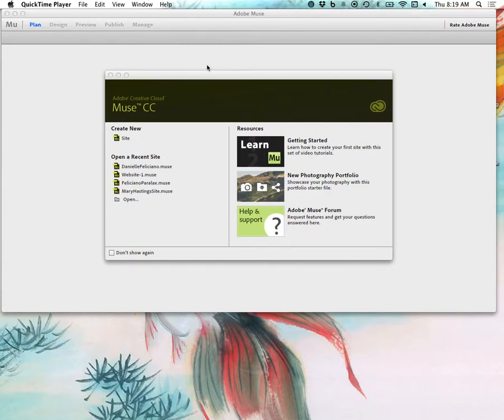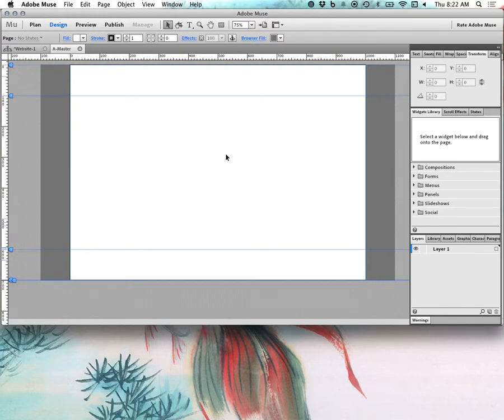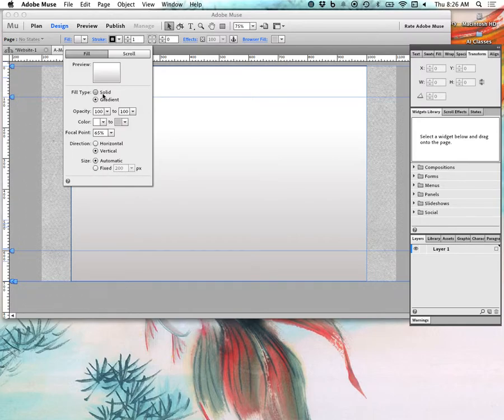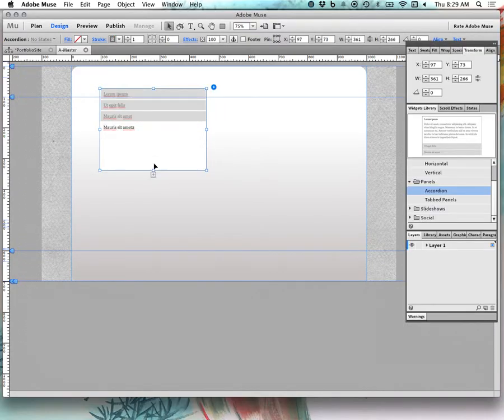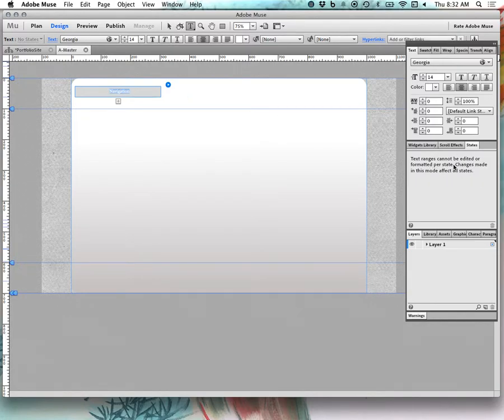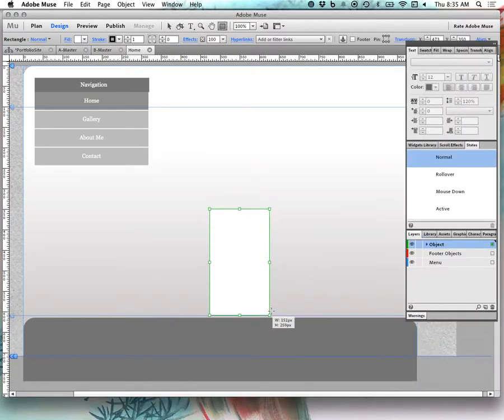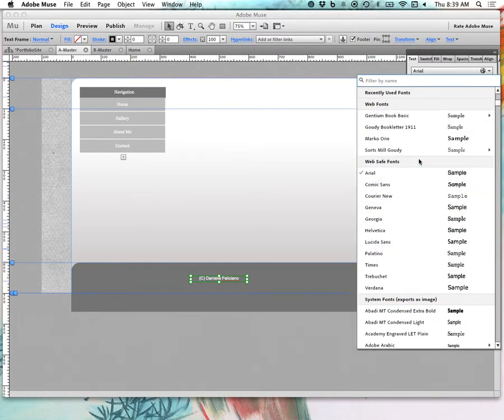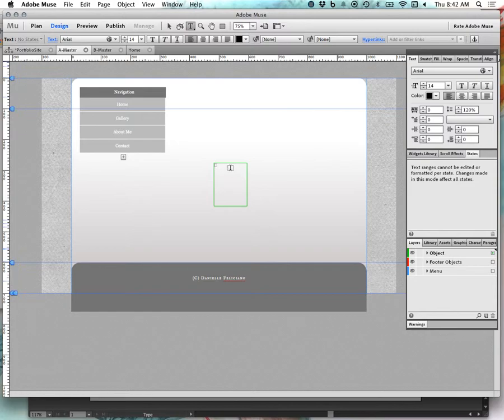#1 Site From Start to End